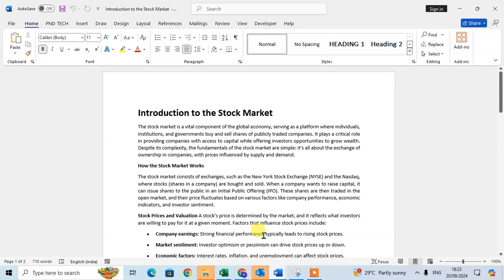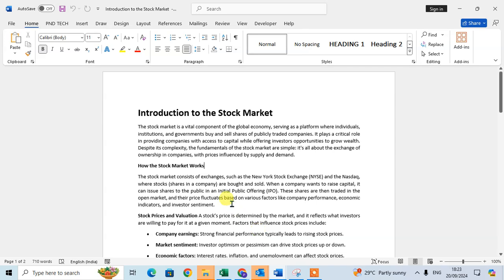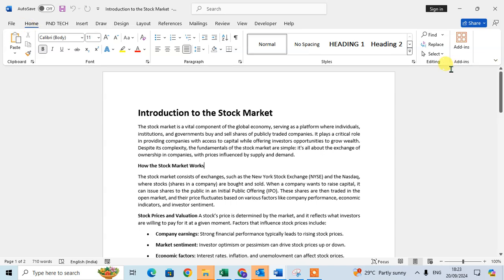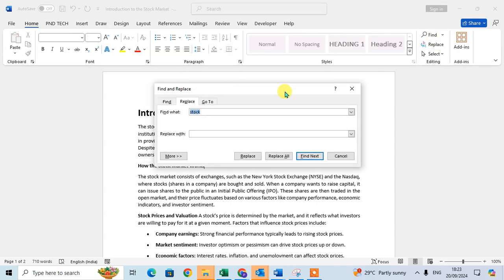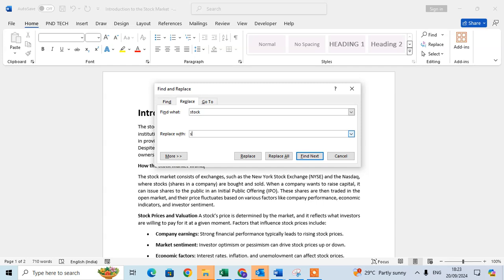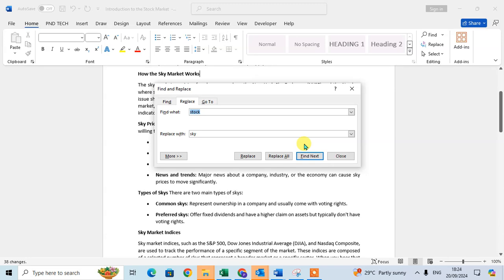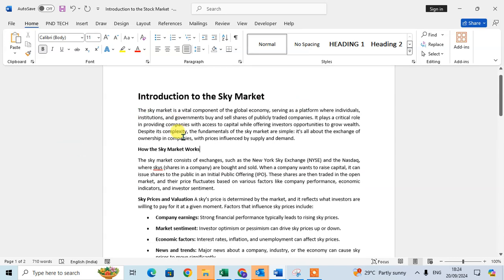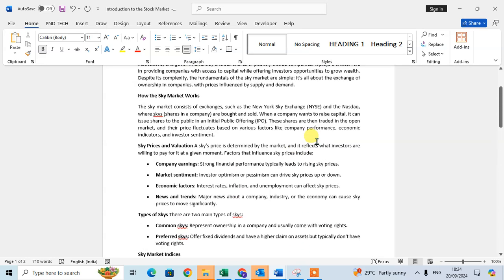How To Find & Replace In Microsoft Word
how to find and replace in Microsoft Word document so let's start so here this is my word document and I have here one article related to stock market now I'm going to find one word and replace